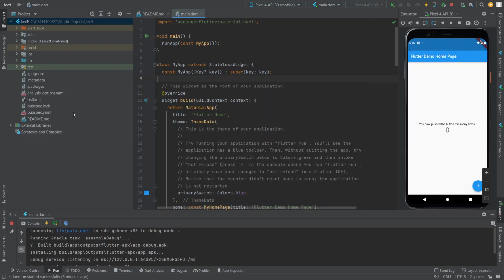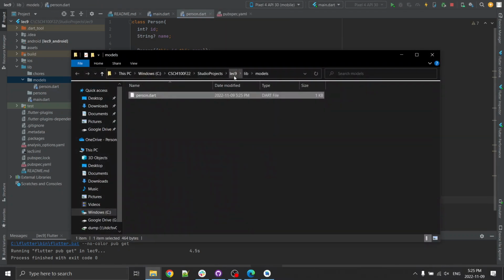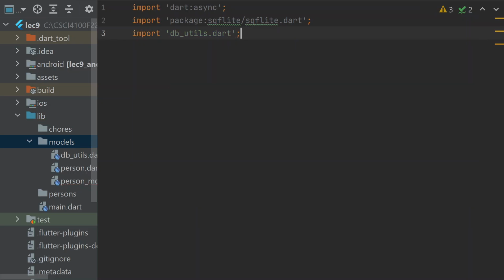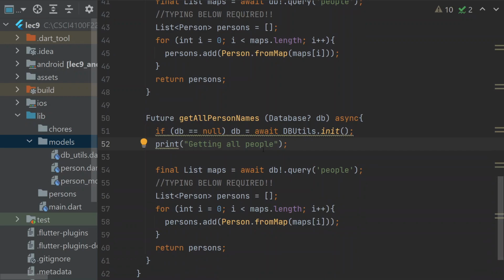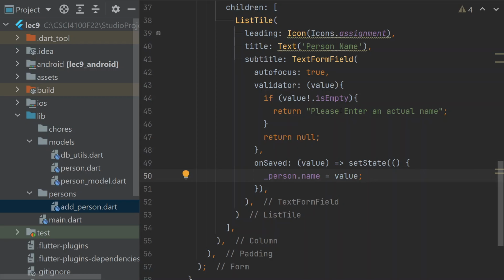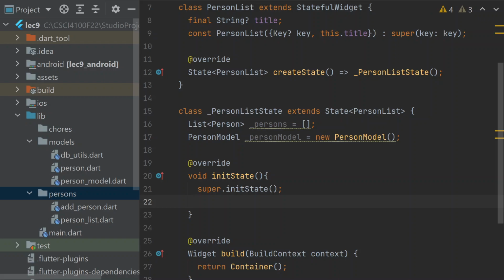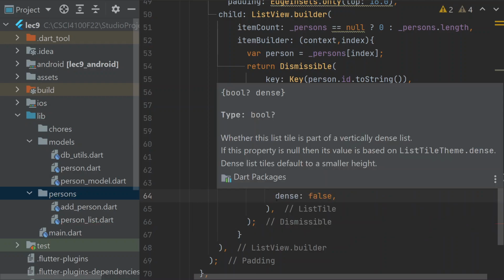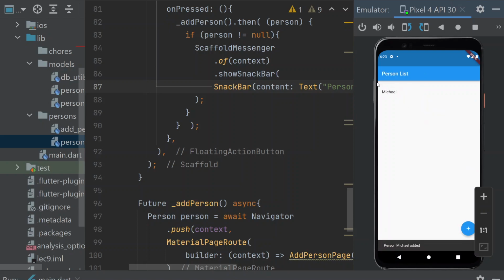CSCI4100 Lecture 9a - Comprehensive App I